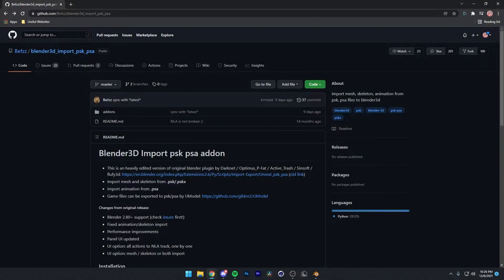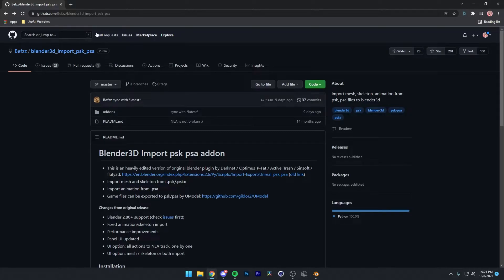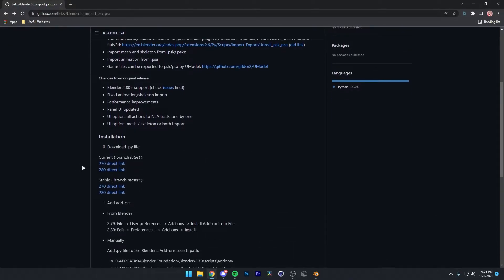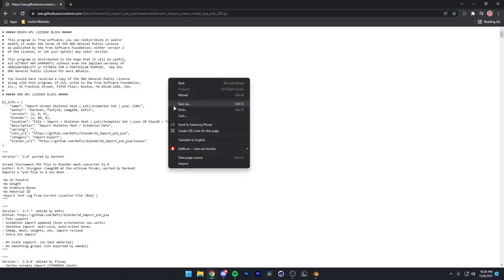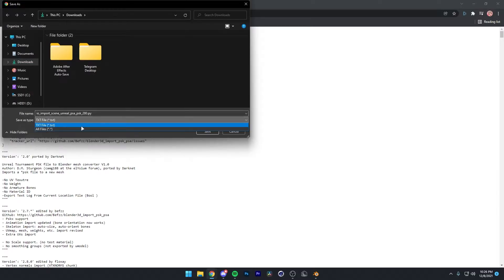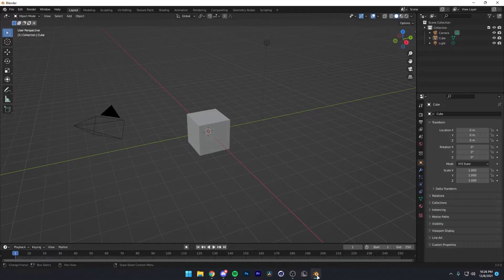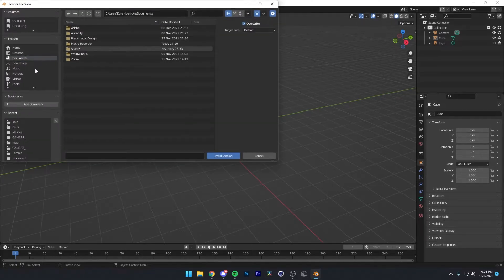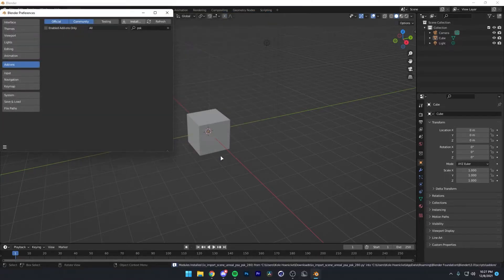How to Install the PSK Importer Add-on